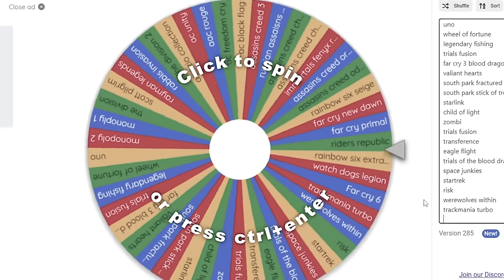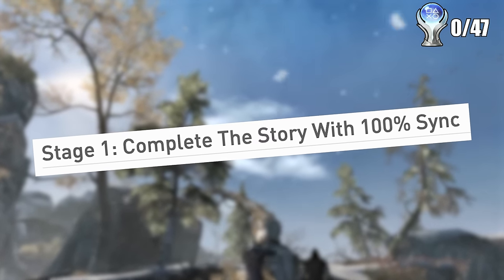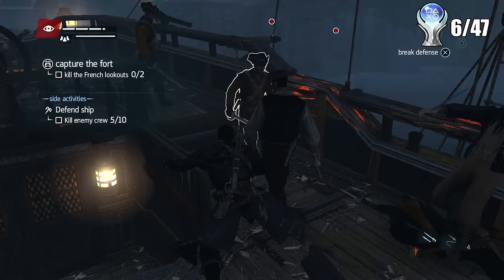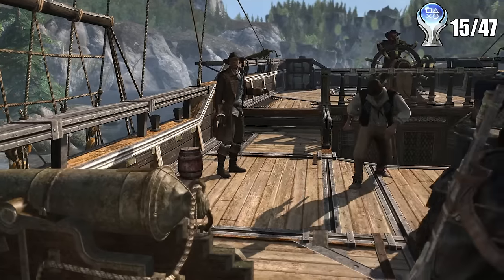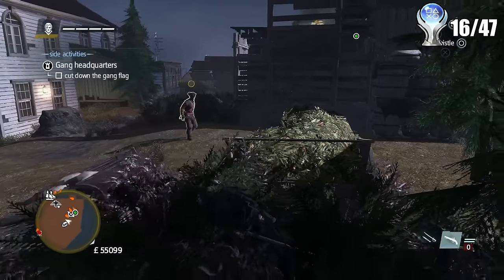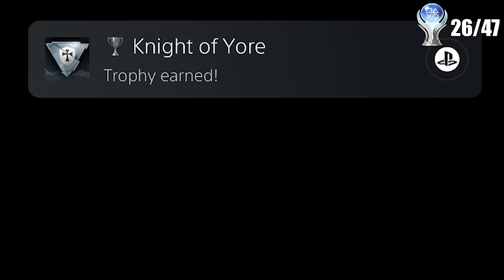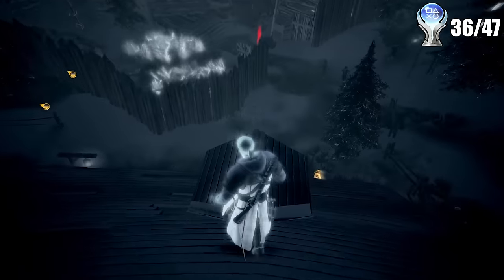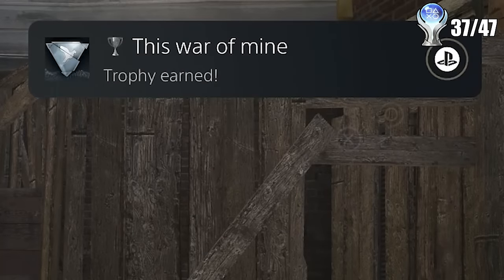Platinum On Assassin's Creed Rogue Was Traumatizing...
Hey guys Its Ilusion here and welcome back to another video :)
I SPUN THE WHEEL OF FATE AND HERE IS WHAT WE GOT TODAY! If you don't already know I am trying to Platinum every single Ubisoft+ classic game in the PlayStation game catalog they have made for us. The goal is for me to do it before 690K on YouTube, however that is totally dependent on how fast the channel grows, so you already know what to do...